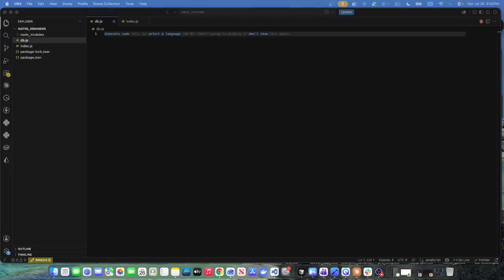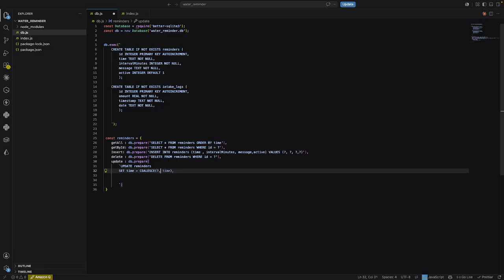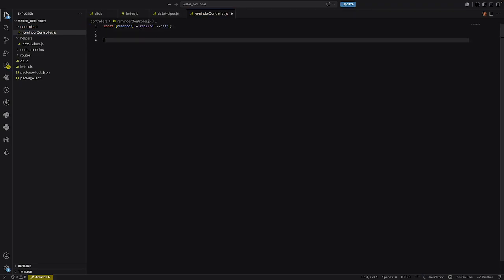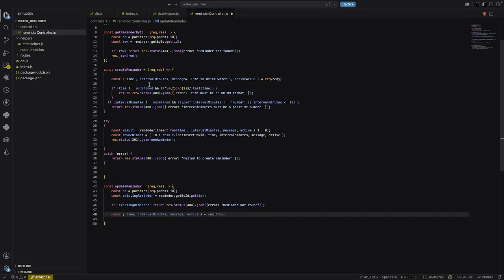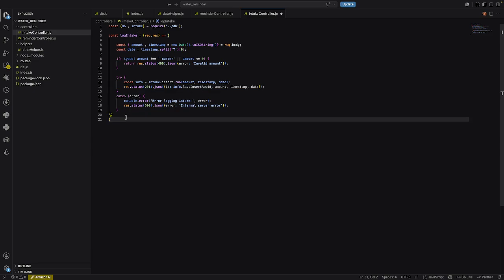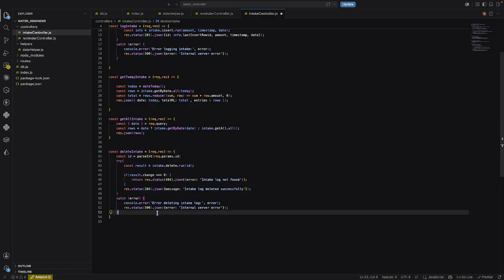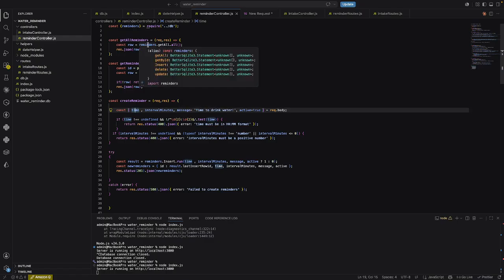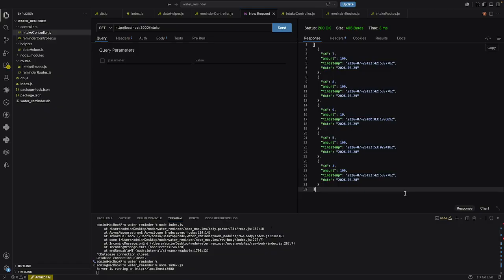Build a Water Reminder Backend with Node.js & SQLite (Complete Tutorial)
Build a Complete Water Reminder & Hydration Tracker API from Scratch!
Welcome to your ultimate backend development guide! In this tutorial, we dive deep into building a production-ready, highly reliable REST API using Node.js, Express, and SQLite.

Whether you are looking to sharpen your backend architecture skills, master synchronous database queries with better-sqlite3, or learn how to cleanly structure a modular project with custom routes, controllers, and helpers—this video has you covered from start to finish.

What You Will Learn in This Tutorial:
Modern Node.js & Express Architecture: Learn how to organize your backend cleanly using a modular folder structure for maximum scalability and maintainability.

SQLite Power with better-sqlite3: Set up robust database schemas, handle fast synchronous operations, and build dynamic queries on the fly.

Smart Data Validation & Filtering: Implement dynamic date ranges, automated timestamps, and secure request parsing for a seamless client experience.

Robust Error Handling & Lifecycle Management: Write resilient code with bulletproof HTTP status codes, graceful server shutdowns, and safe database connection management.